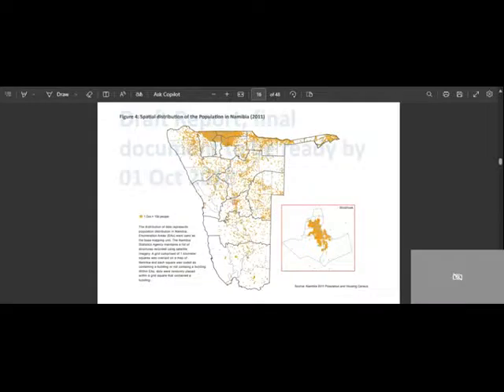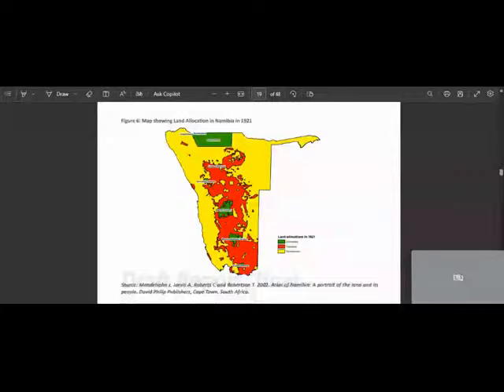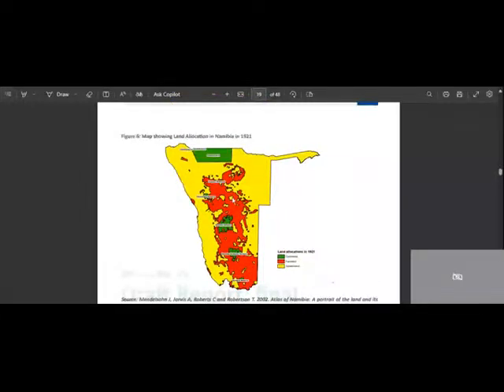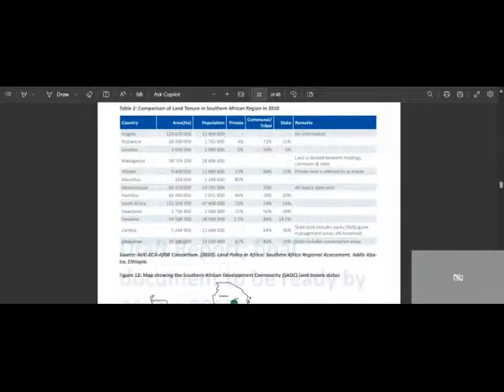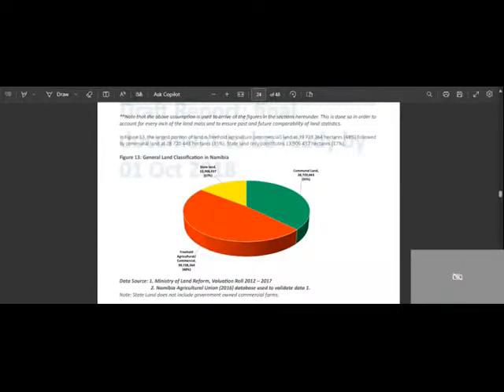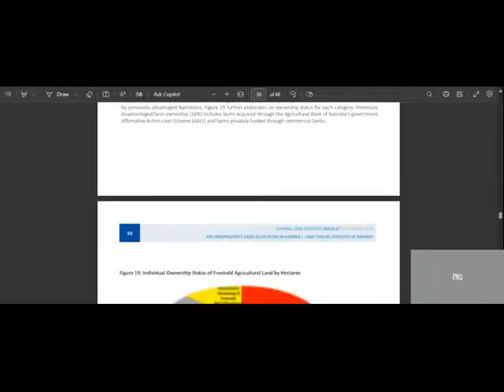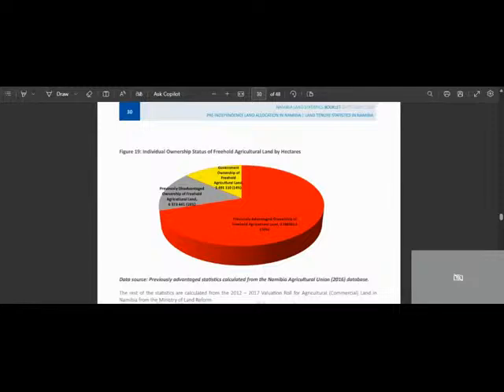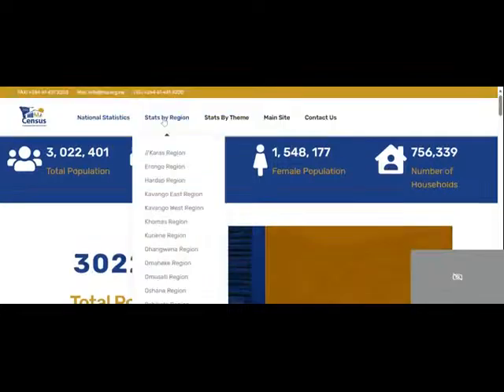Time up! We are taking our land back.